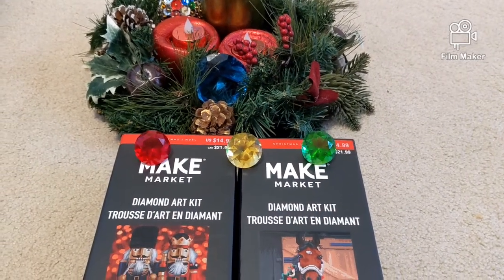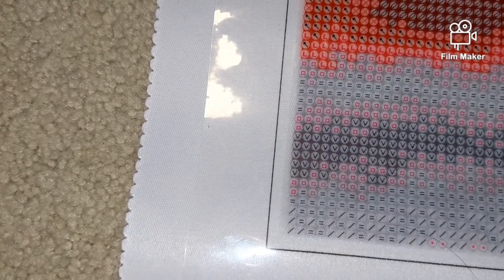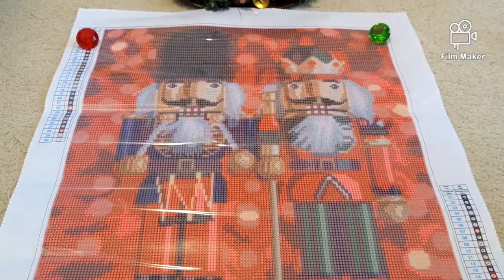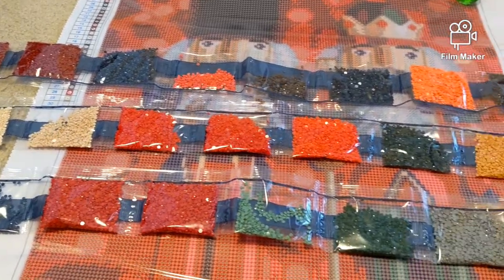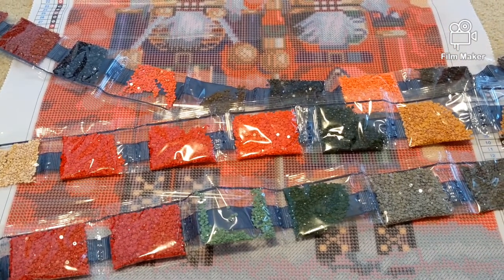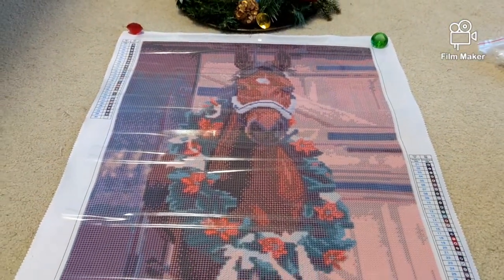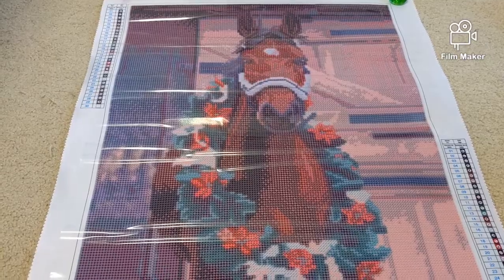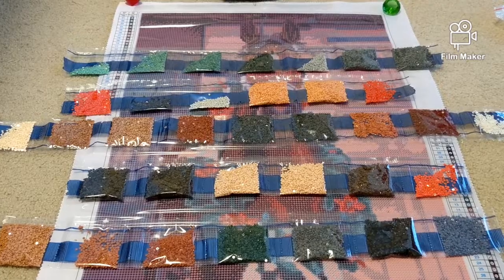#363. "NUTCRACKERS" and "HORSE ": - UNBOXING